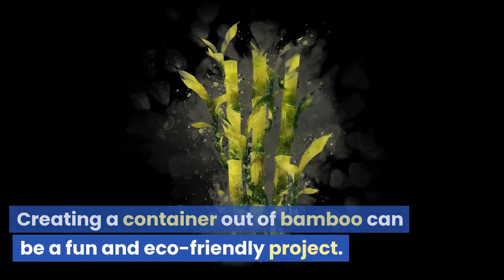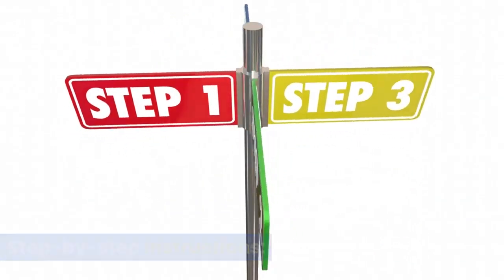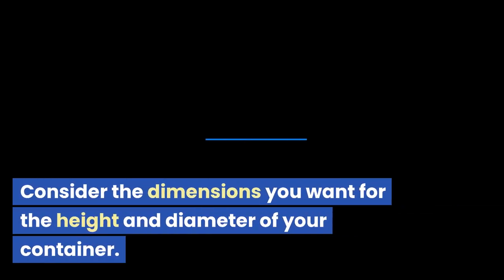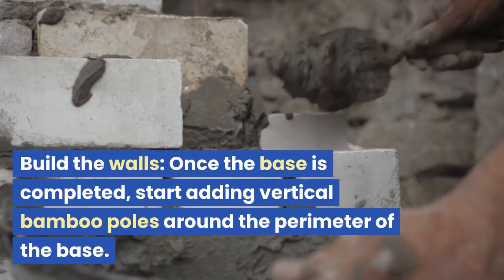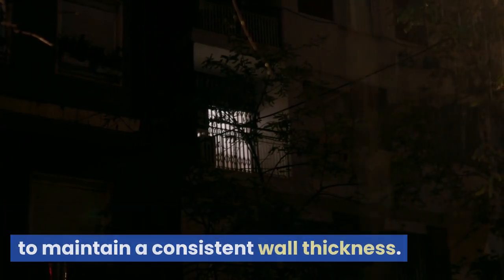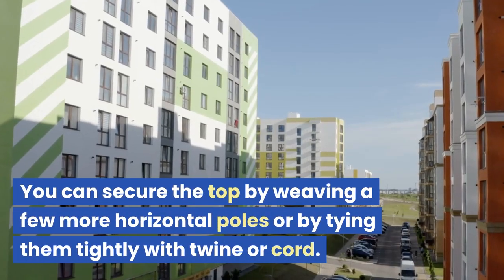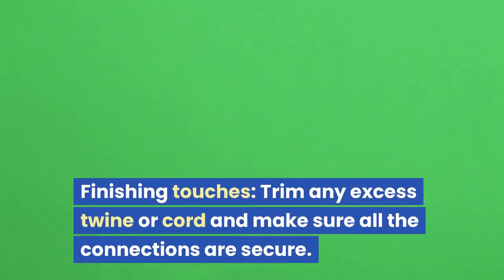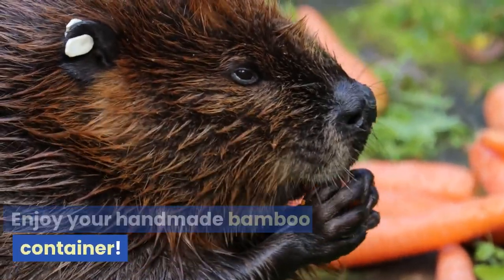Bamboo Container - Steven Kelly